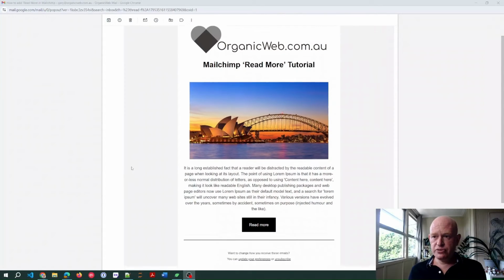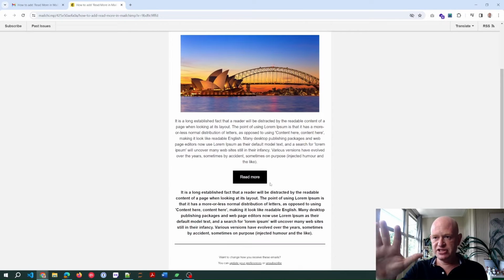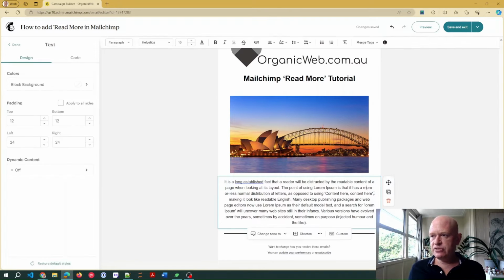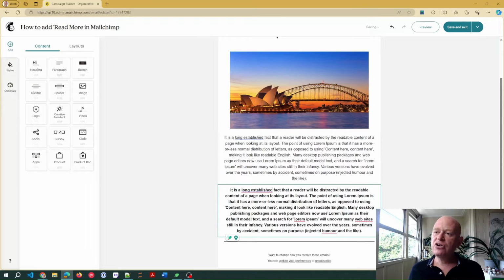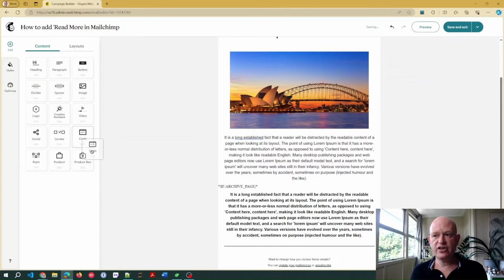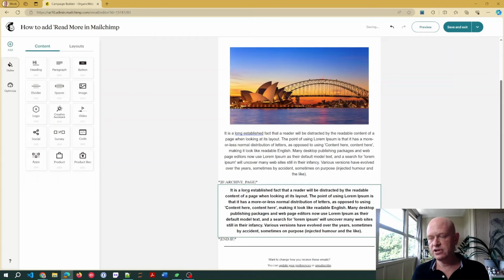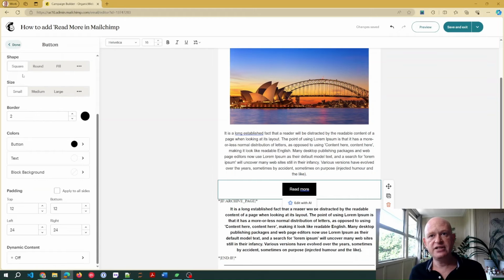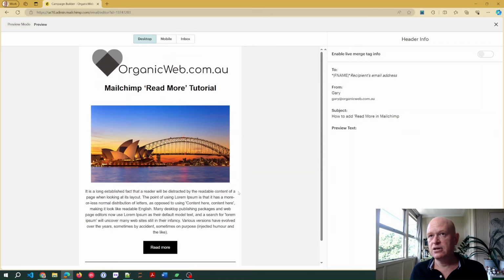Mailchimp | How to add 'Read More' to email ✔️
In this tutorial, I demonstrate how to add a 'Read More' link to a Mailchimp email marketing campaign.
Your email subscribers will see some of the content, click a link, then see the full email content.

I note in the video that there are some merge tags needed. The merge tag codes are available at: code